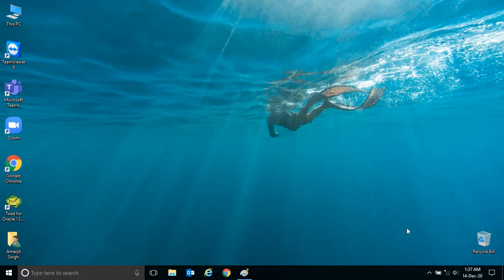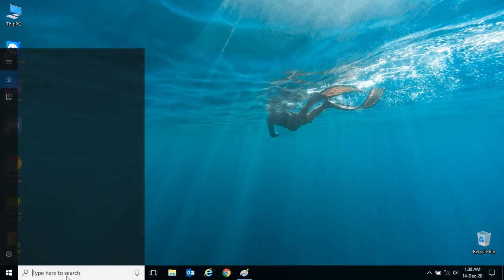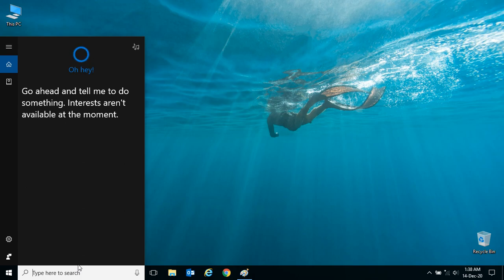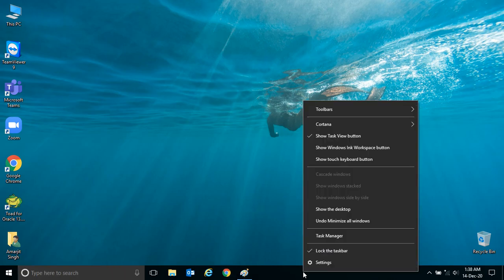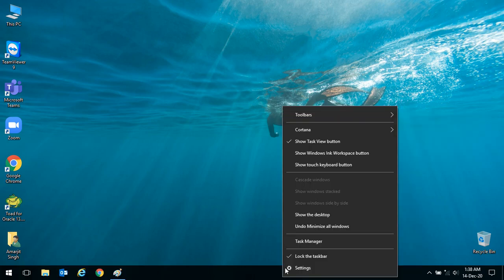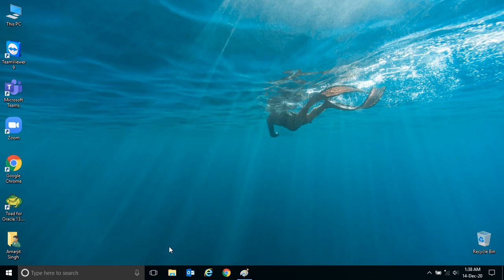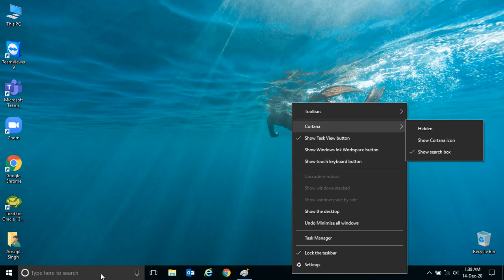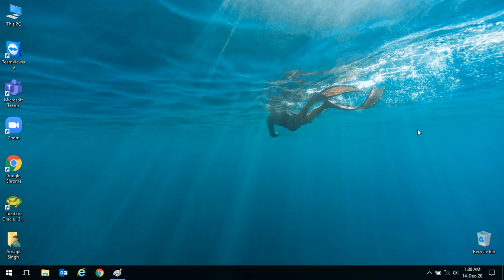Windows 10 Tips, Tricks & Short Cut Keys - 7 (Show/Hide Search Box In Taskbar)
In this LAB we will see a shortcut key to Show/Hide Search Box In Taskbar.